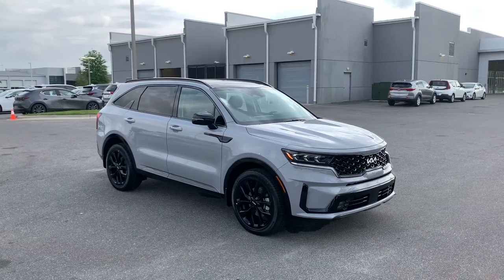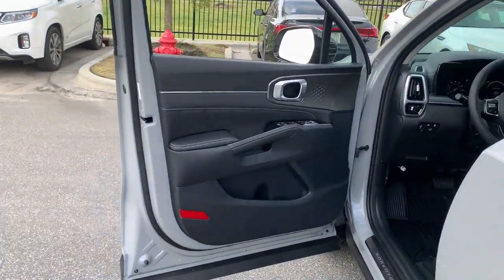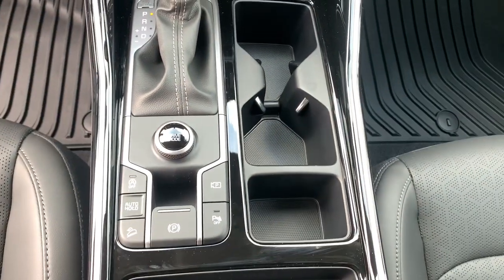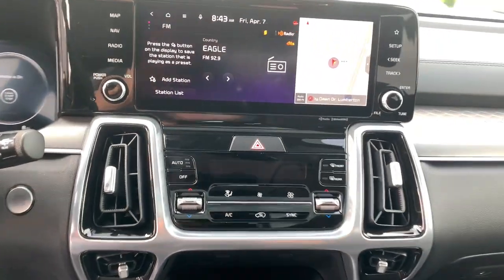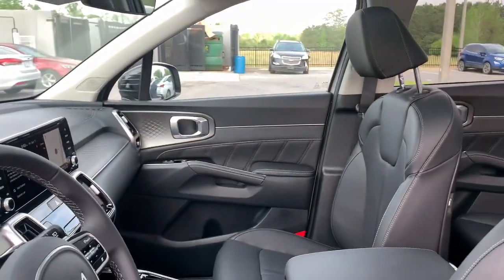2023 Kia Sorento Fayetteville, Hope Mills, Fort Bragg, Lumberton, Florence SC PG195614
Wolf Gray New 2023 Kia Sorento SX available in Lumberton, North Carolina at Lumberton Kia. Servicing the Lumberton, Fayetteville, Hope Mills, Fort Bragg & Florence, SC area.

#{MAKE}
#{MODEL}
2023 Kia Sorento SX - Stock#: PG195614

Recent Arrival! WE DO IT ALL AT LUMBERTON KIA!!! Lumberton KIA has its standard 10 yr 100,000 mile warranty on all new vehicles. Lumberton Kia prices all of its new KIA vehicles to the market and backs it up with excellent customer service. Buy with confidence at Lumberton Kia.Lumberton Kia is committed to making sure that you have the best buying experience around. Lumberton Kia starts by getting the vehicles ready at our BRAND NEW state of the art facility just off I-95. Then we price the vehicles at or below their market value. Lumberton Kia does this by scanning the over 70,000 websites hourly to analyse the market. We will take care of you after the sale in our NEW service department featuring the latest in technology and tools. BUY WITH CONFIDENCE at Lumberton Kia.